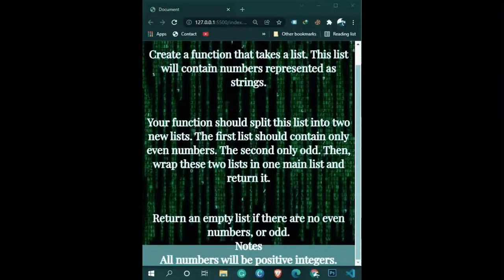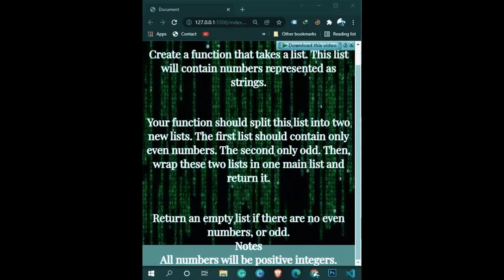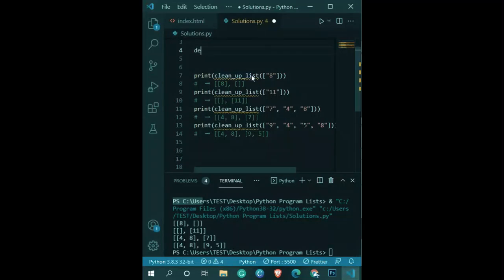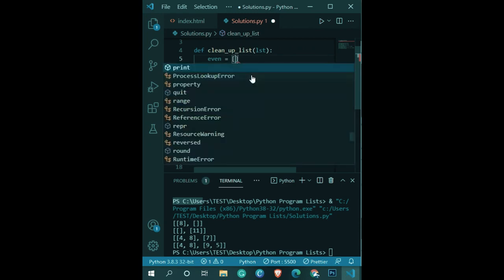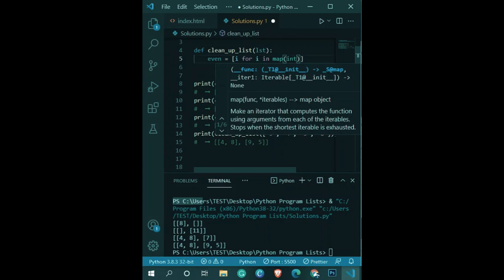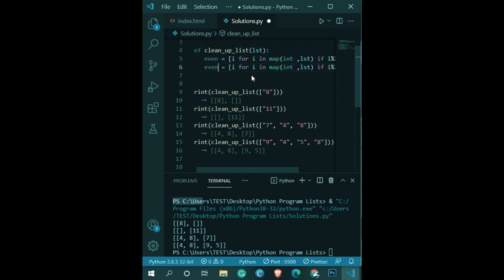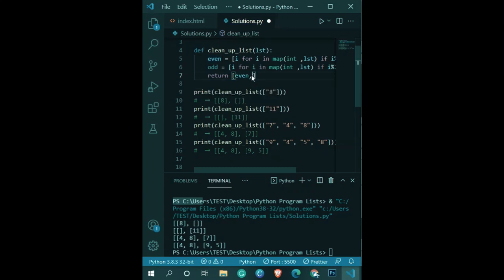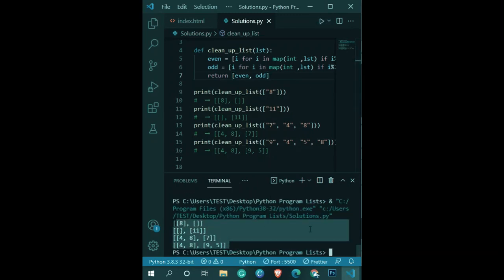combining list and returning problem writing a python function